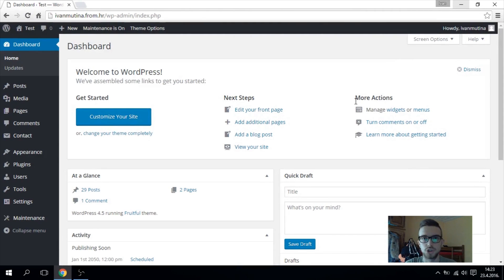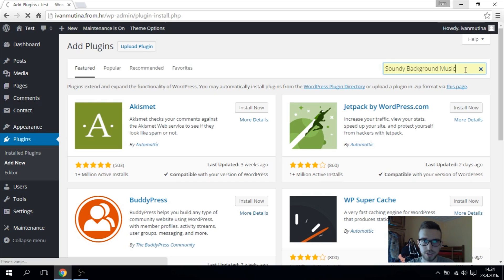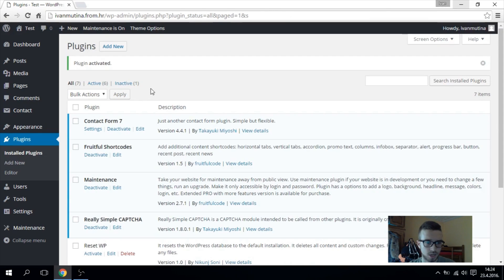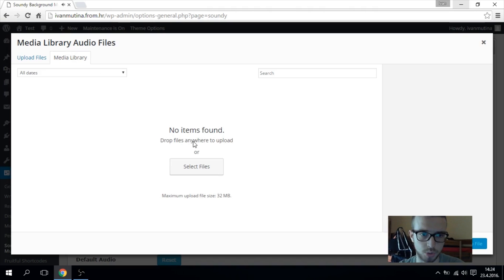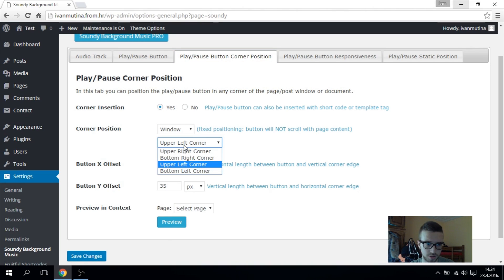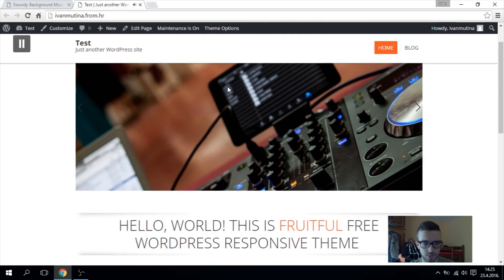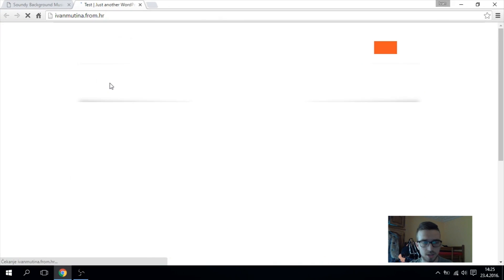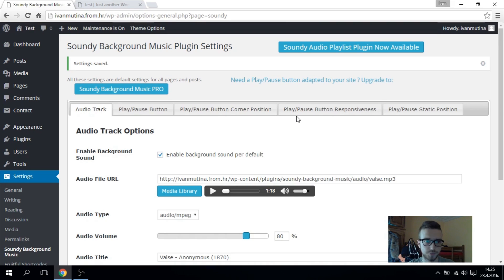How to add BACKGROUND MUSIC to WordPress website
How to add BACKGROUND MUSIC to your WordPress website
Add background music to Wordpress website - wp tutorial
Soundy Background Music free simple plugin

Kind regards.